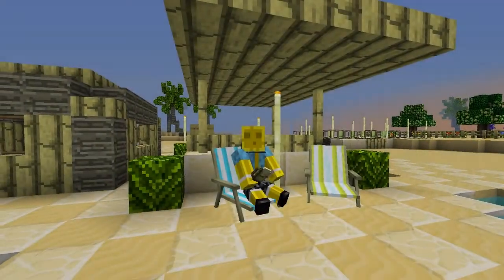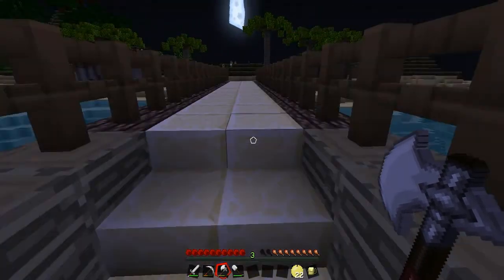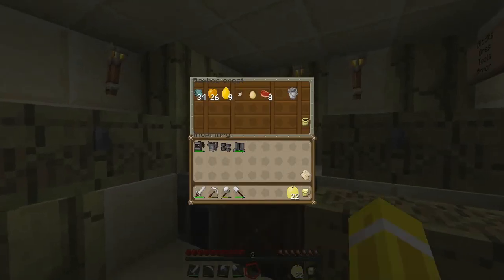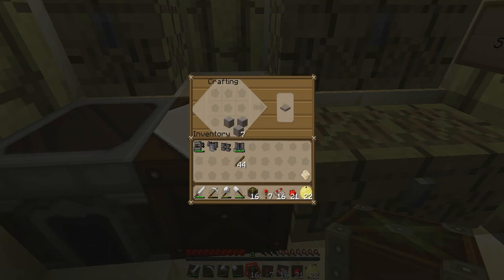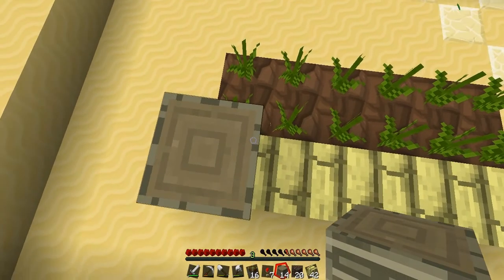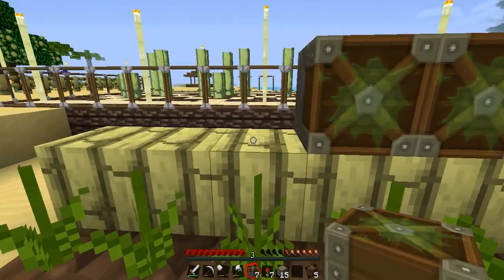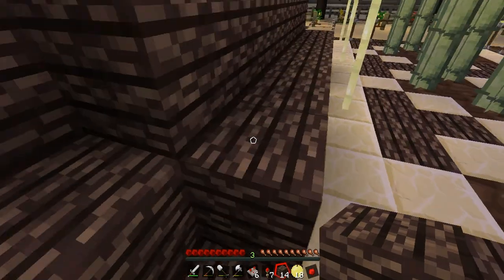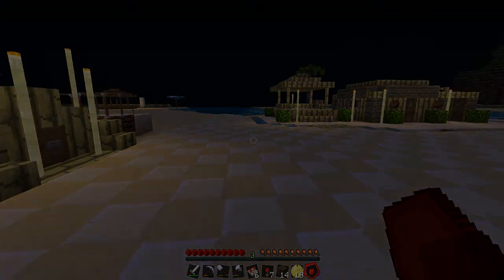Minecraft Tropicraft : #4 - Semi-Automatic Pineapple Farm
Hey guys
Welcome to the latest episodes of my new Minecraft Tropicraft series, im hella excited for this!
Request are appreciated!!

Join me, in my Tropical adventure.